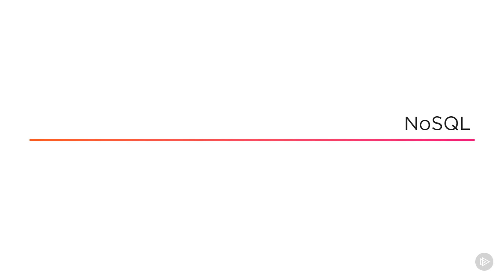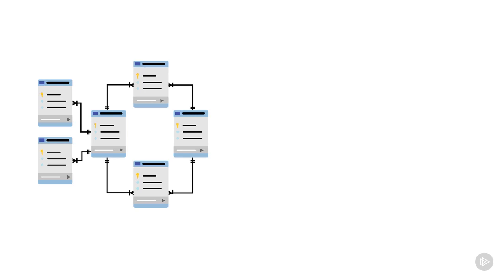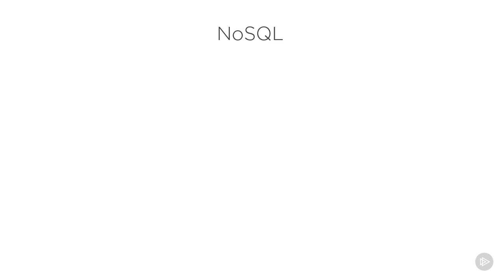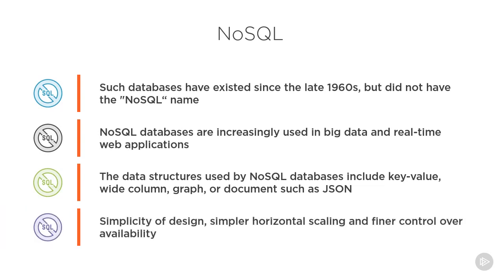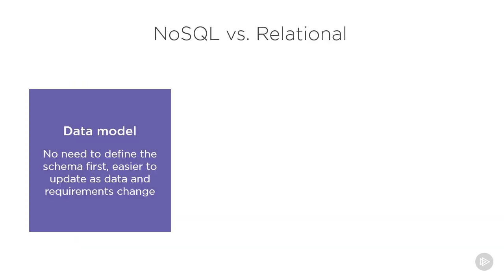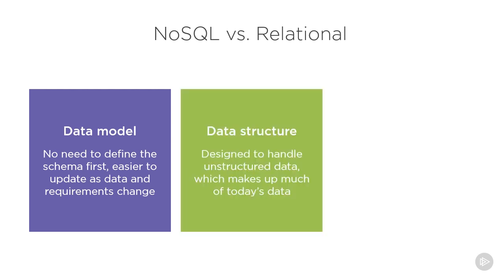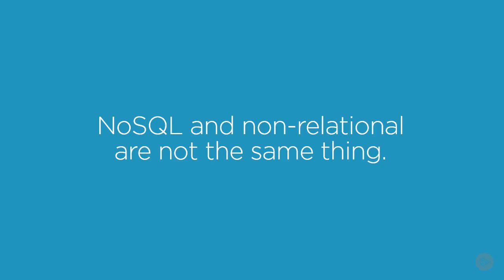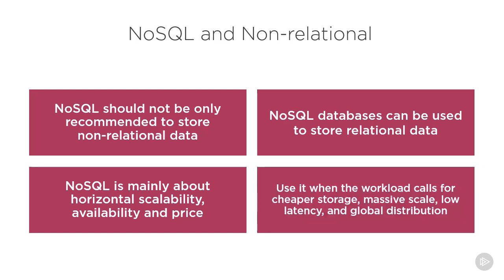Part 1 : What Is NoSQL And NOSQL Database Explain - Amazing Official